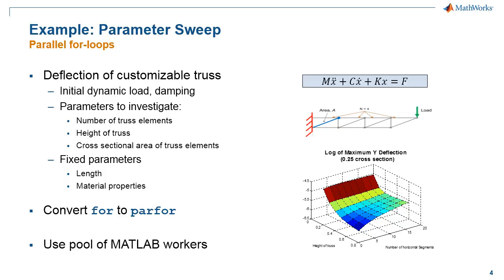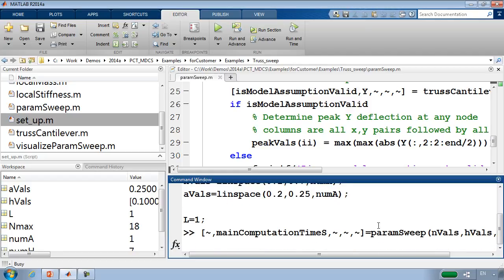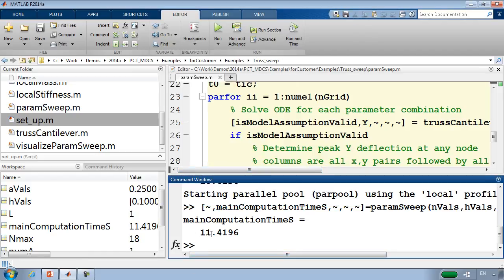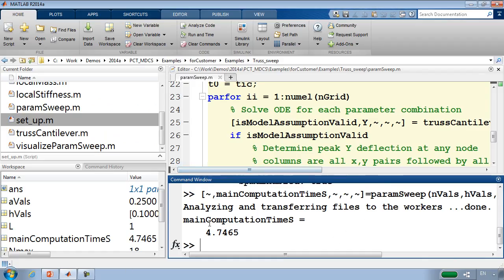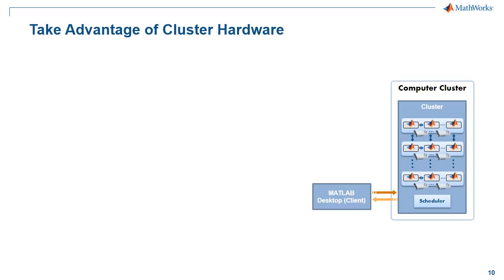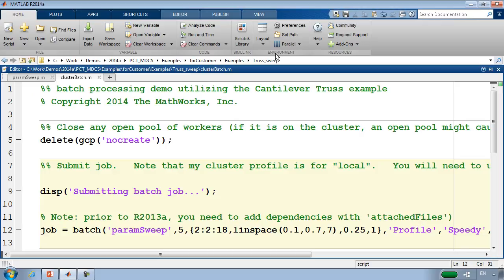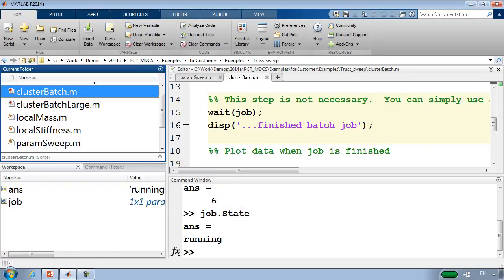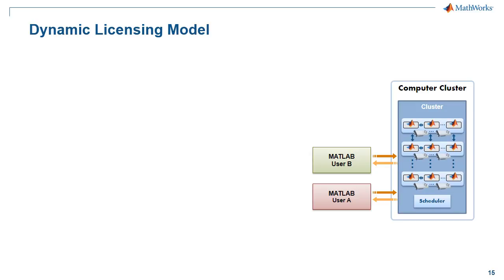Cluster Computing for MATLAB Users | Gerardo Hernandez | MATLAB Webinar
Cluster Computing for MATLAB Users.
A MATLAB Webinar presented by Gerardo Hernandez.